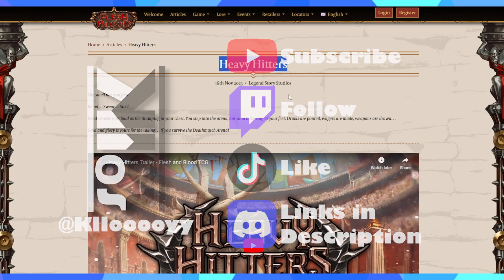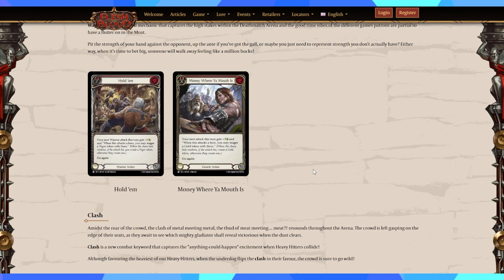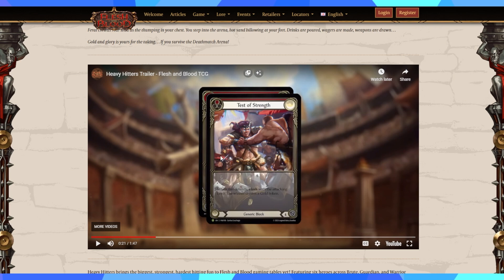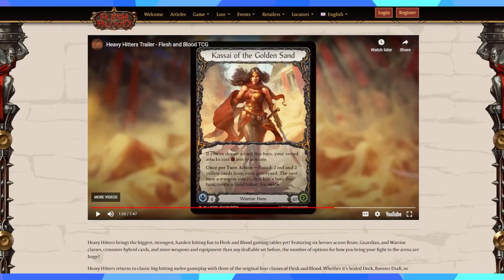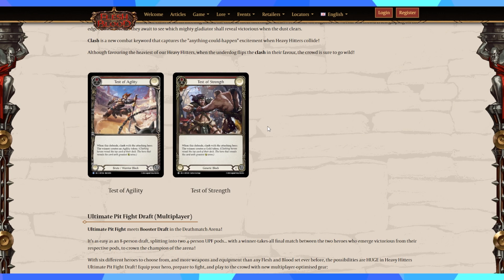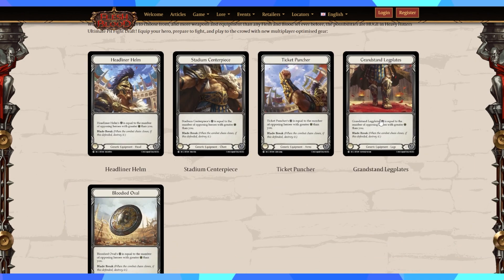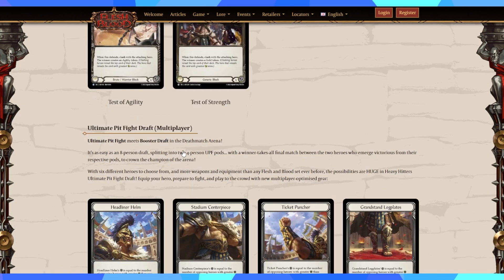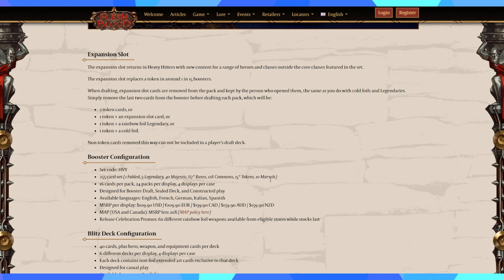Heavy Hitters is Gonna Be Generic and Trust Me That's a Good Thing | Flesh and Blood TCG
15 new heroes announced coming in 2024, going to be a huge year for FaB, how many sets in the works and whose coming to play.

Answer the calling and head to down under than over the pond to New Zealand for Flesh and Bloods newly announced set Heavy Hitters. Go big or go home but who will feature in this next set. And is this even the next set, still a chance of a sneaky Christmas release.